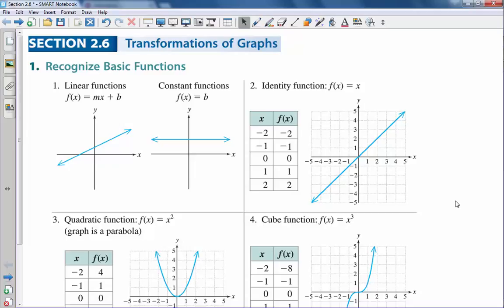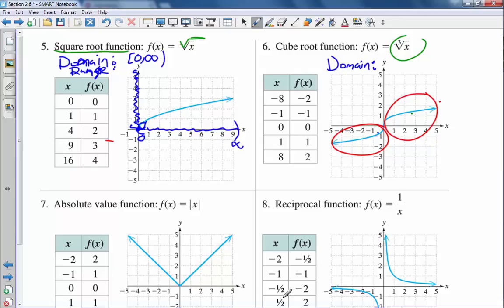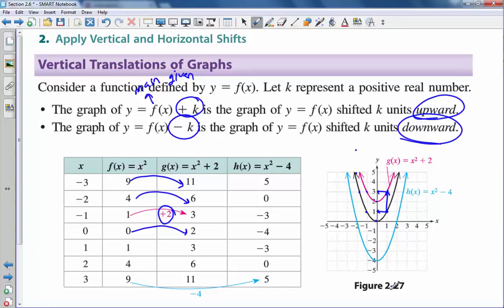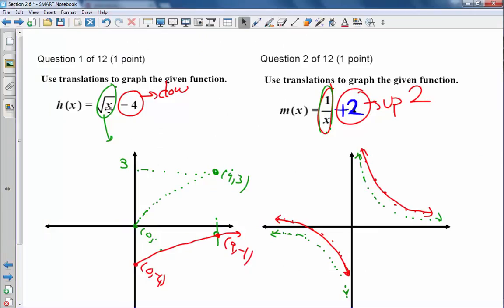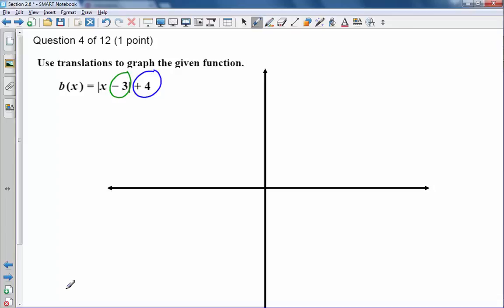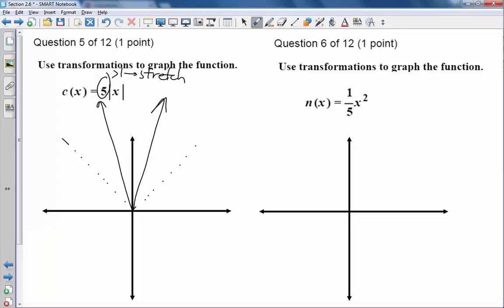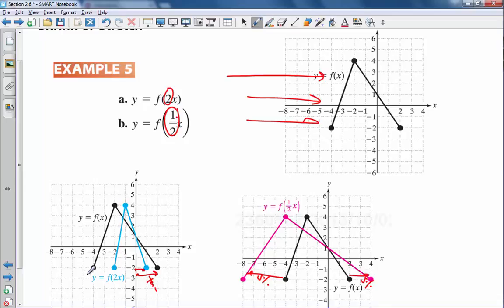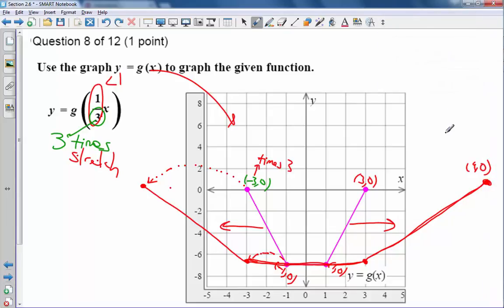Class 10 Section 2.6 Part 1 Transformations of Graphs